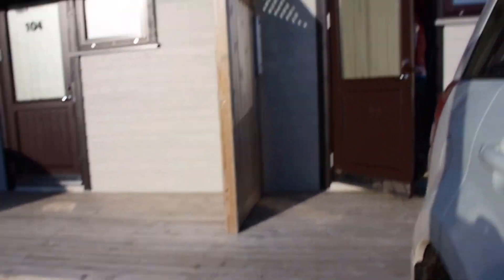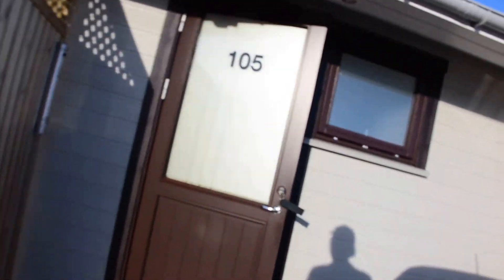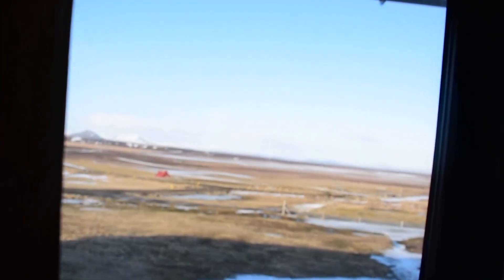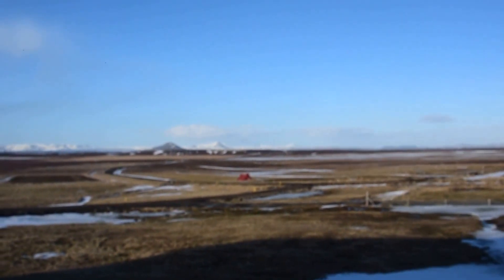6 HOURS TO DIRVE ! | Iceland Roadtrip 🚌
A Veryyy looong day...